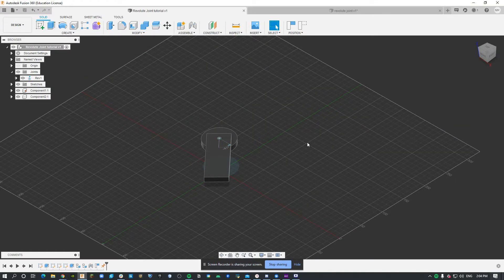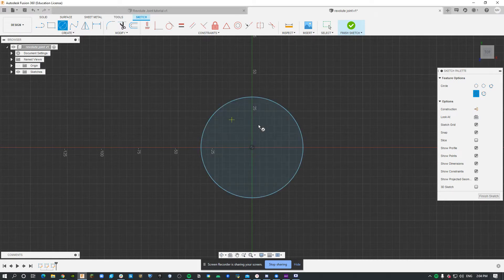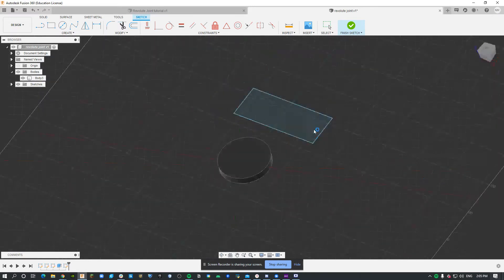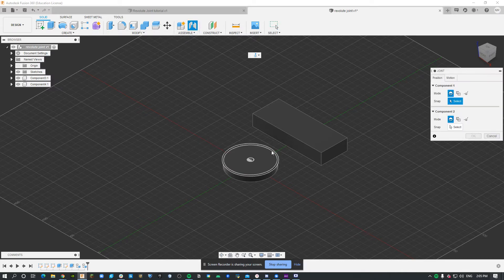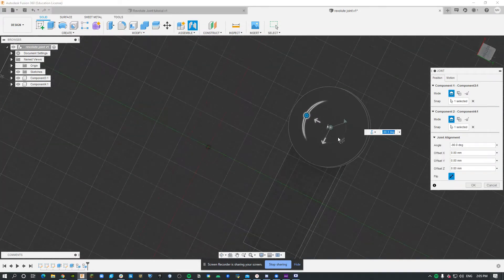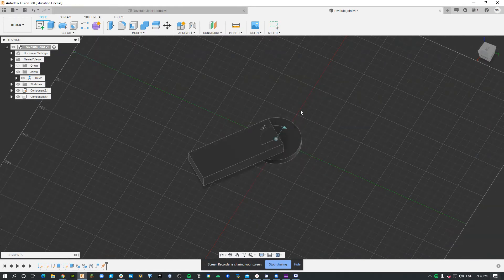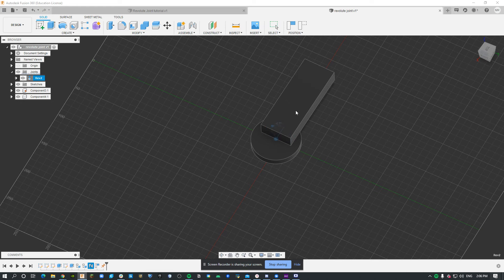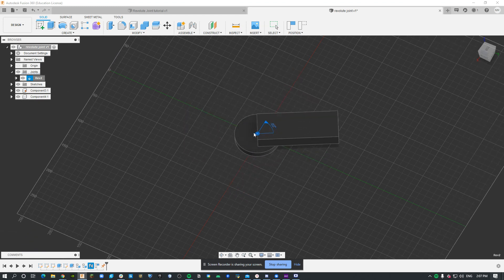How to make and animate revolute joints in Fusion 360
In this video, we learn how to make and animate revolute joints in Fusion 360.